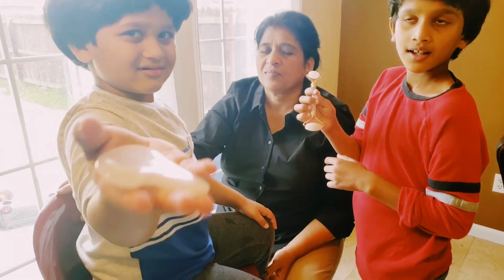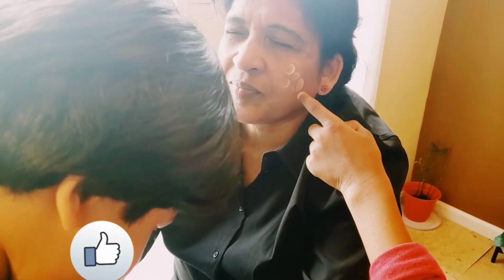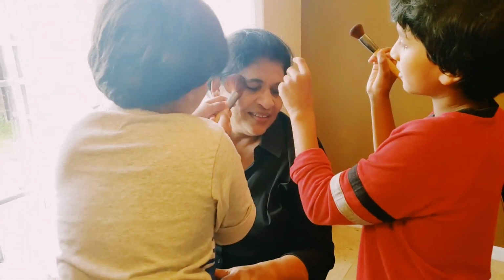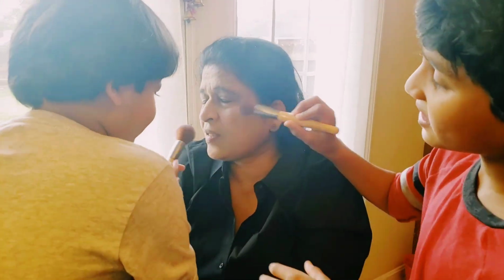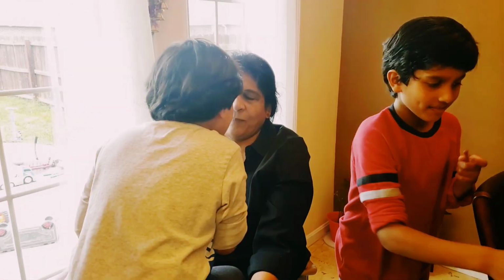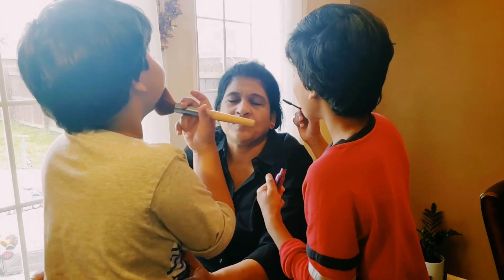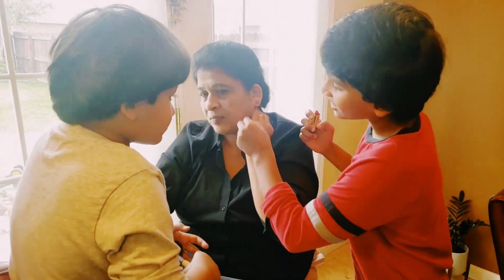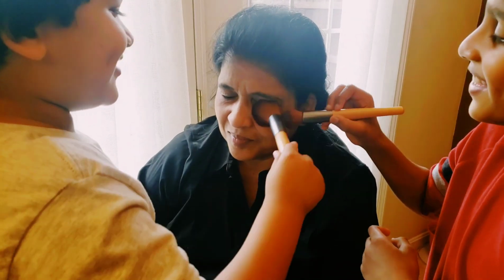Nani's Makeover by Grandsons|Lockdown 2020|Nani USA visit|MalayaliYoutuber|IndianYoutuber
Hello Friends,

Thanks for your visit. Mom is visiting us in America and we got to spent beautiful 9 months with her and here kids are enjoying doing makeup for grandma for all the love she showered on them, now it's time for her pampering. Akku Arru Loves you Granmma. You're the Best!